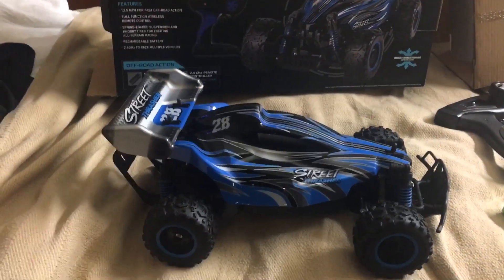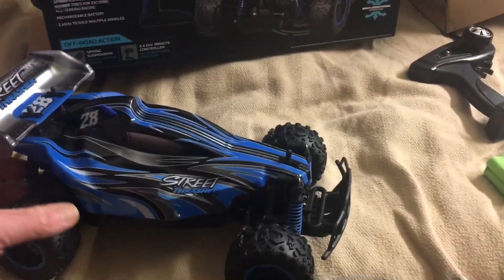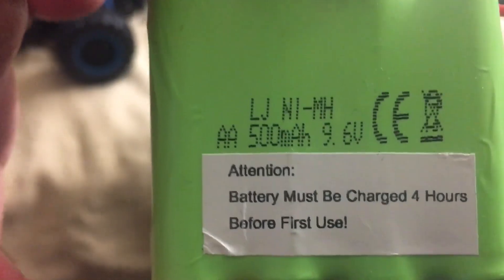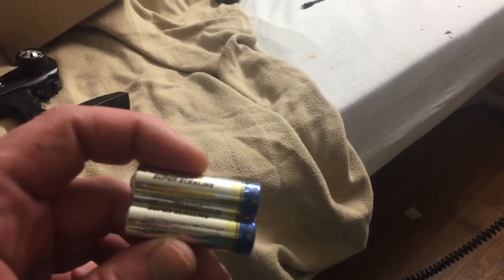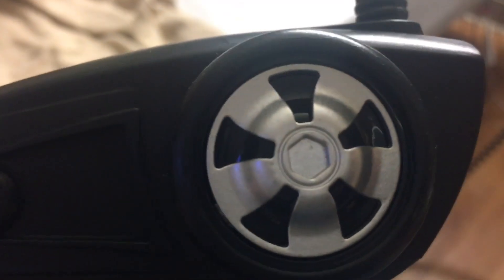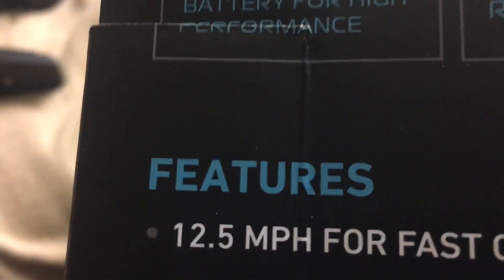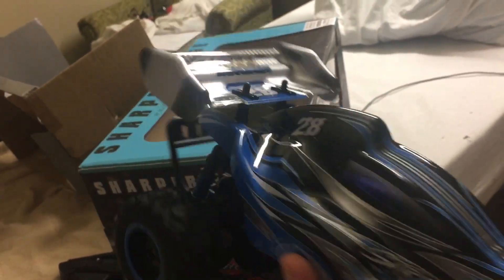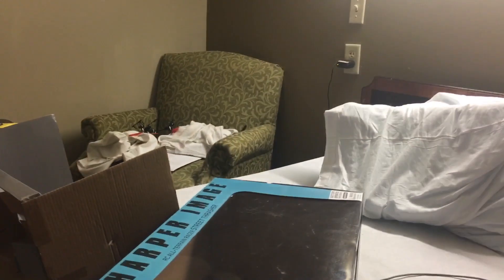Sharper image Street Thrasher, FIRST LOOK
First look at the Sharper Image Street Thrasher